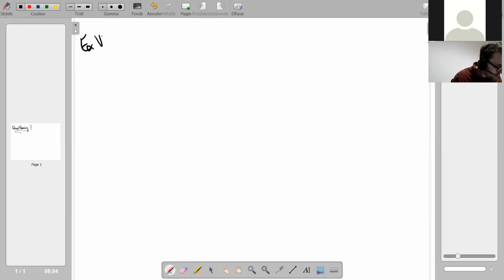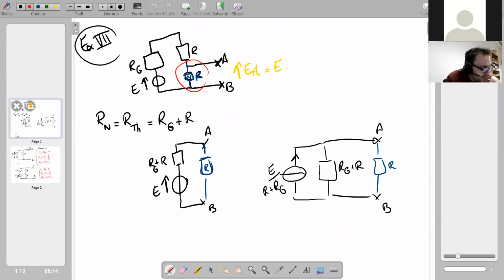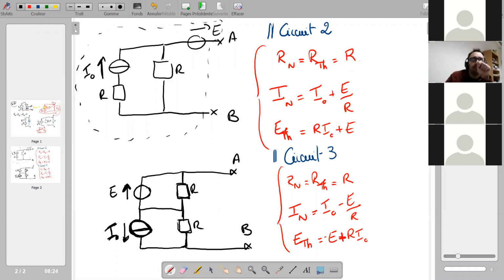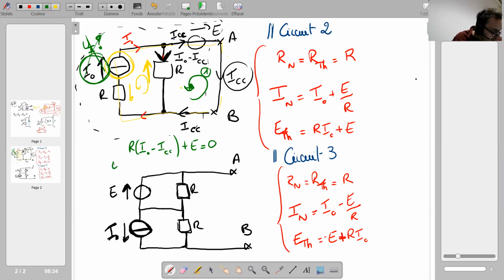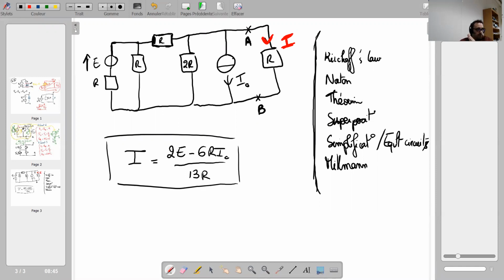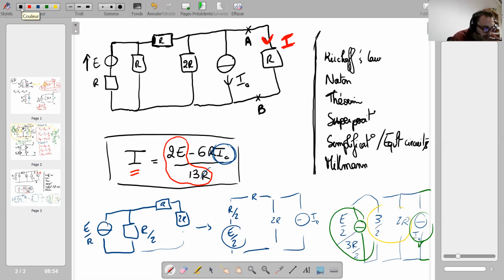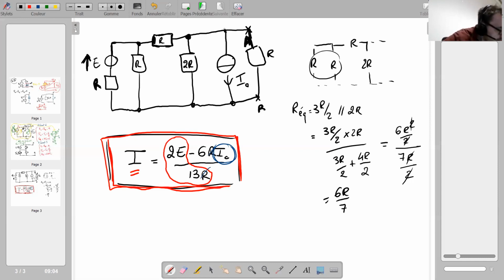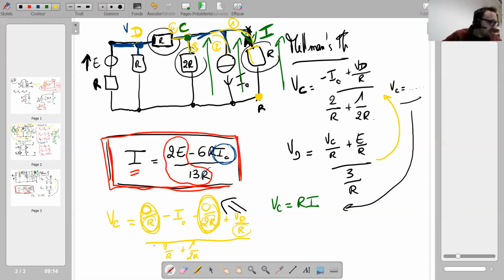Elec 1 - 13.01.2021